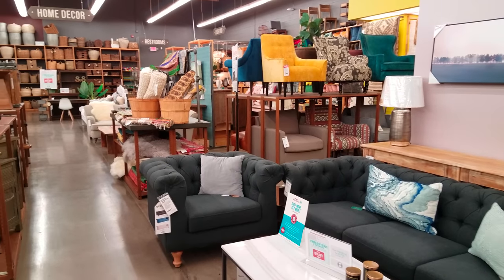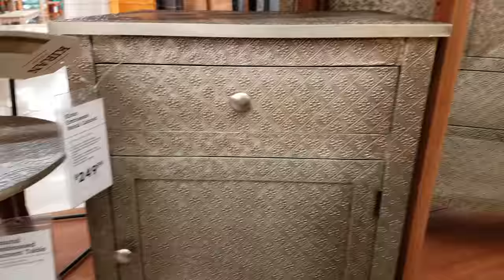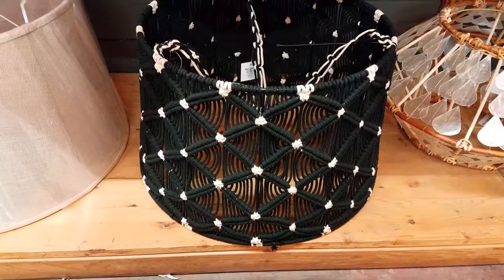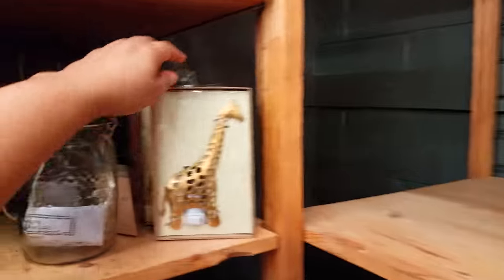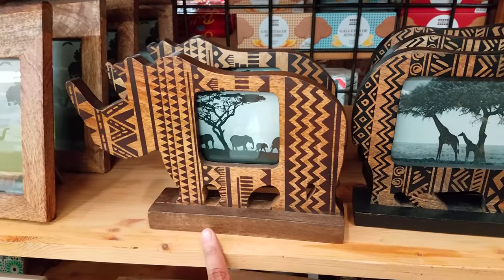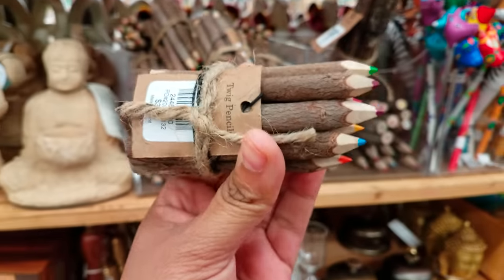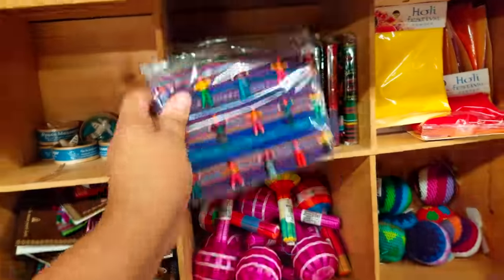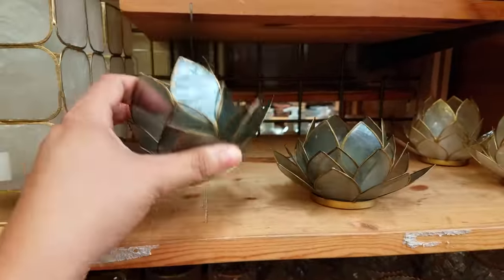Browse With ME WORLD MARKET FURNITURE HOME DECOR UNIQUE FINDS WALK THROUGH 2018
Browsing though World Market today. We really came for the Ramune and yan yans lol. They do have furniture cool ideas for the home . Very unique lamps and little trinkets . Here is a walk through . The store does play music pretty loud. This will have to be through music on some parts. They do have interesting picture frames .

Have a great day or night. Buckle up, drink lots of water!

This is a family friendly shopping channel.
We look. We share :)

This channel is a shop with me. We look through stores to see what's the best deals. Stores like Tj Maxx, Marshalls Burlington, hobby Lobby walk though. We also check out décor items for the home at HomeGoods Ross and many other stores. We enjoy toy hunts at Toys R Us. Squishy hunting for soft'n slo squishies and slime . Doll hunting at target, Walmart for barbies and Monster high and shopkins baby alive shopping  . American Girl store trips , My life as dolls journey girls. Sometimes we see NECA. Halloween is our favorite time we love Halloween walk throughs from spirit and big lots Halloween walk throughs. We also love squishy hauls by my little shopping buddy :) Squish Dee Lish, Disney tsum tsums, Smooshy mushy and amazing squishee. Dollar store trips, target dollar spot, bullseye's playground .Hopefully you get ideas from our store trips it's like a treasure hunt. Room, office décor ideas, Backyard and patio décor from big lots and the home store. Sometimes we see lip balm, lip gloss, toys and putty.
Don't forget that Marshalls and Tj Maxx has name brand makeup and lots of Betsey Johnson Love her.